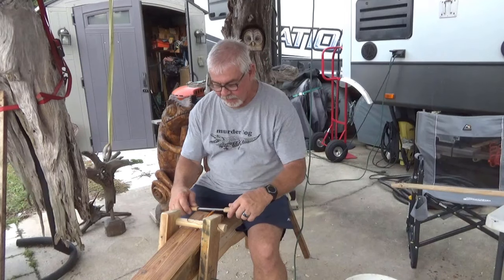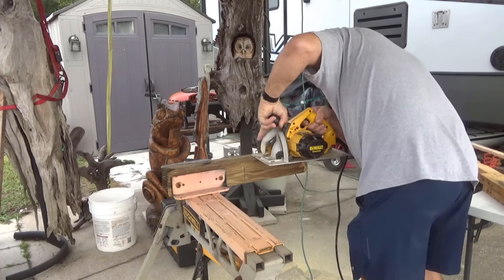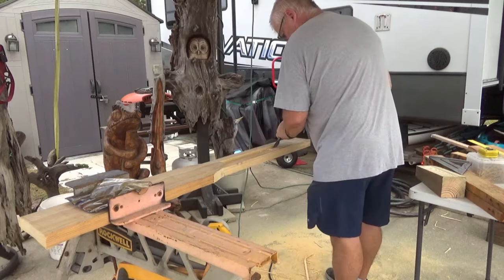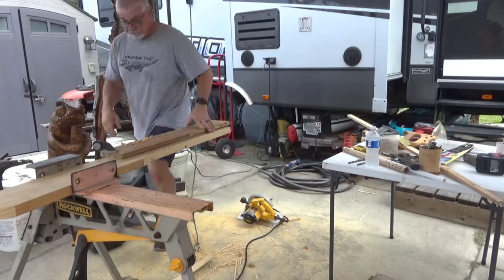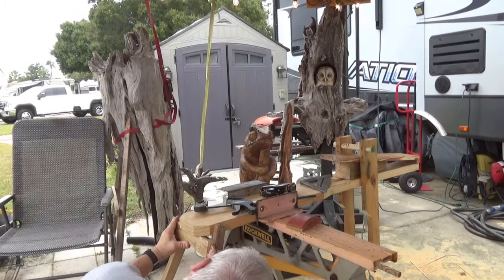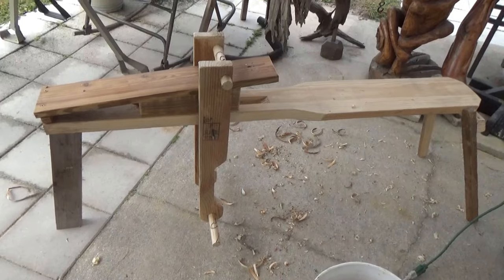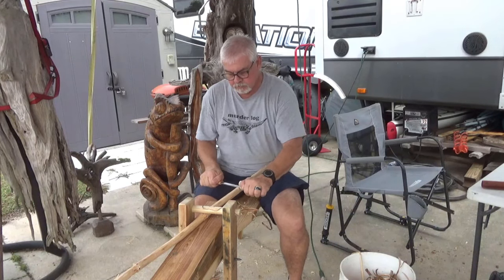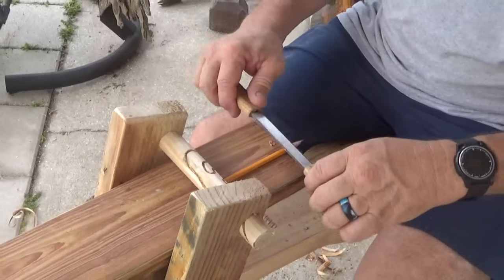Pencil Sharpener Bench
This is just a quick little video showing how I built a shave horse bench from scrap wood I had laying around.